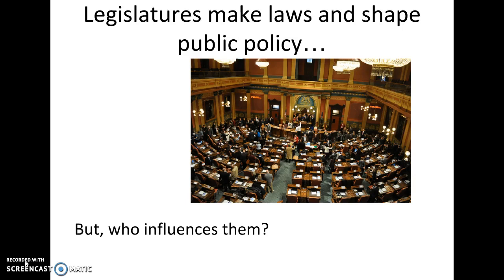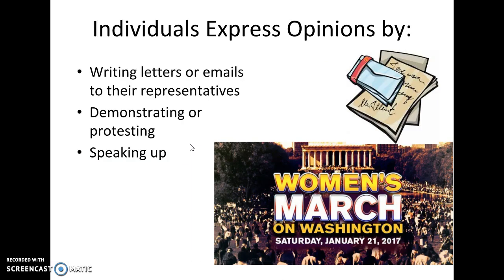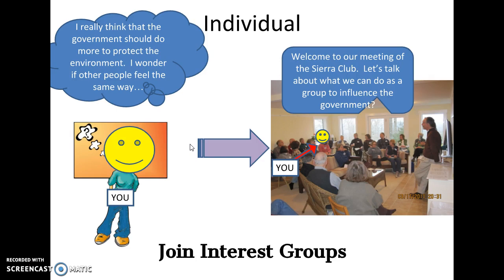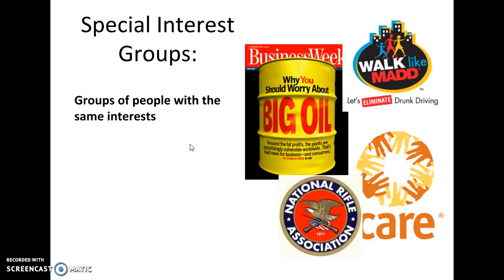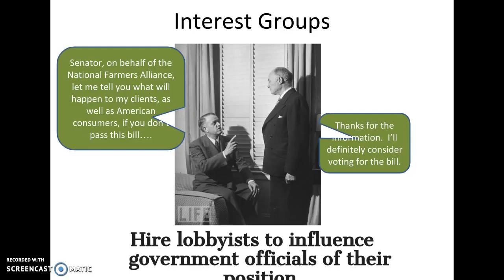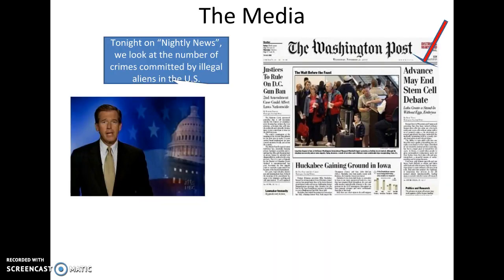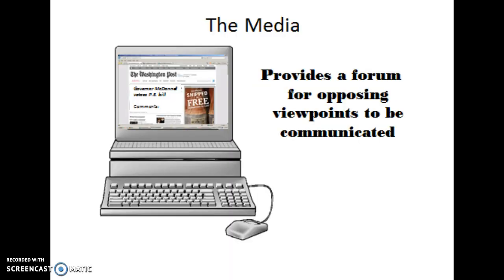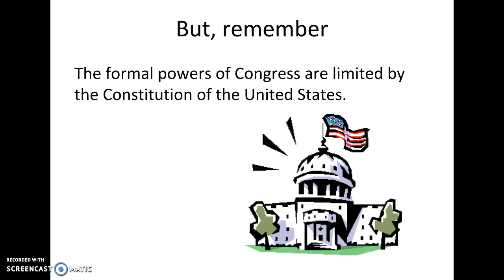Influences on Public Policy